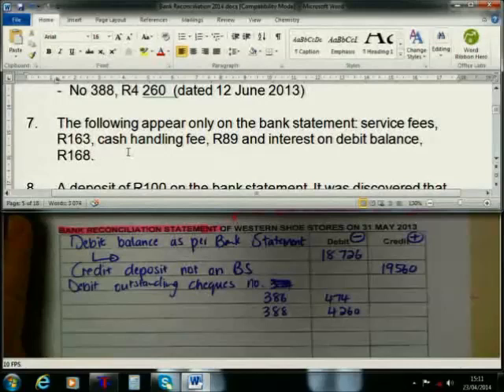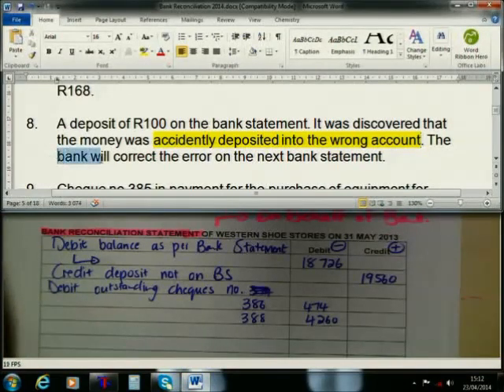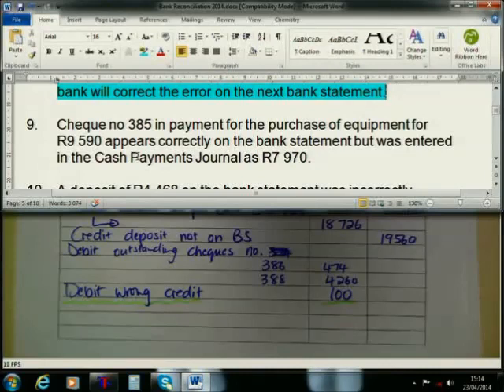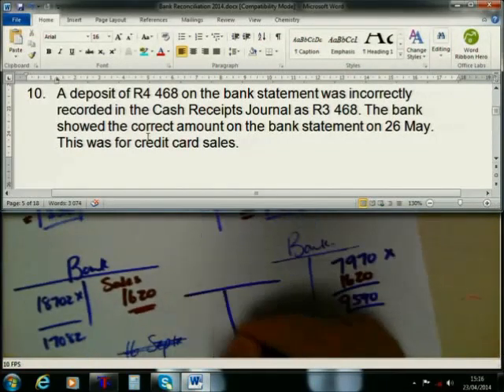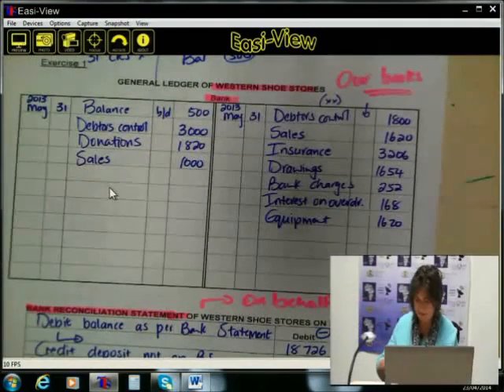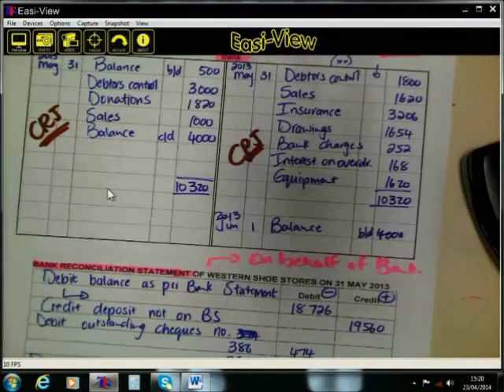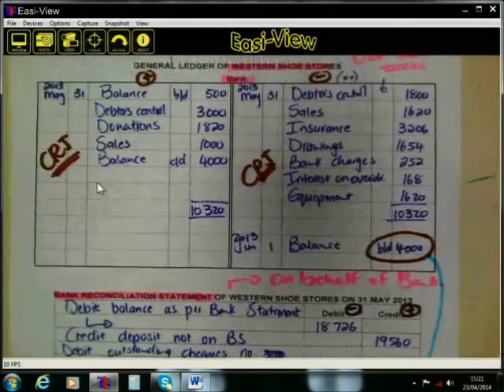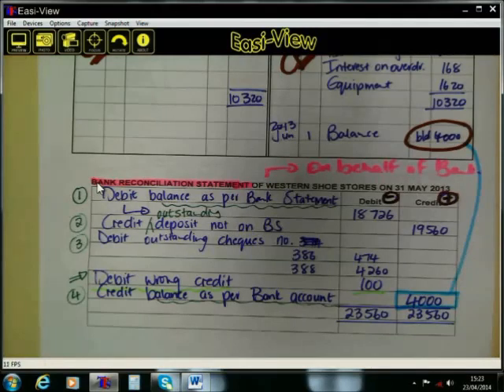1 I Acc Analysis & Interpretation of bank Reconciliation04